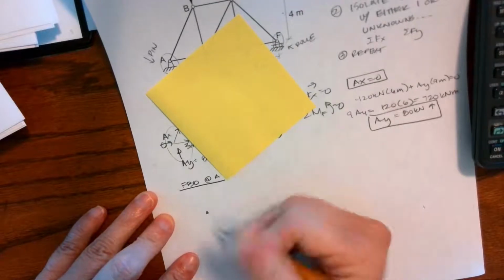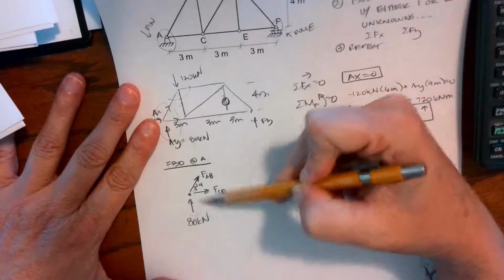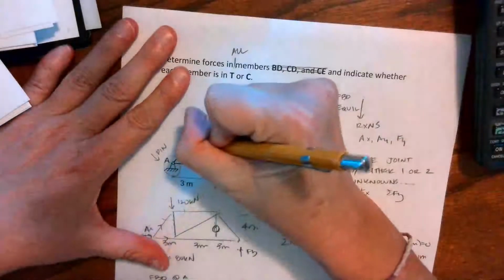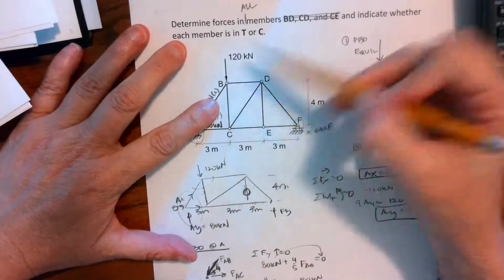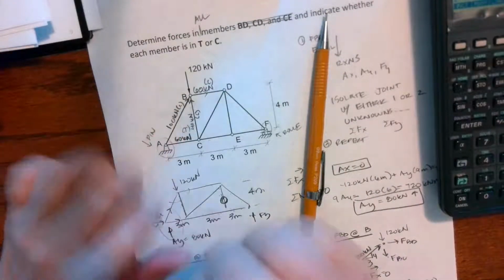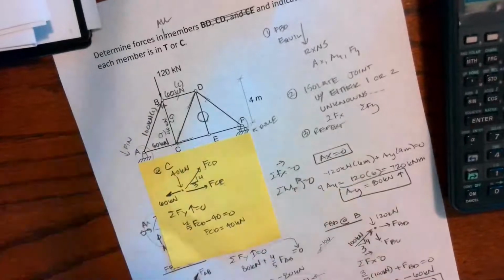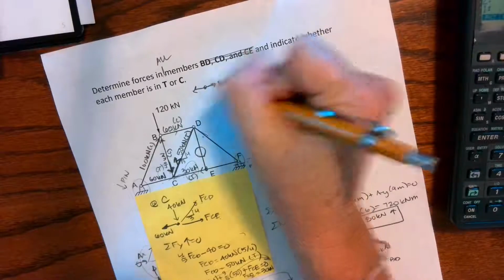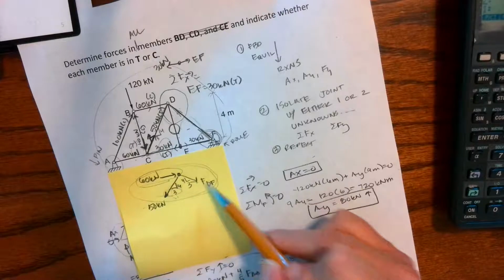Trusses Method of Joints Example 1